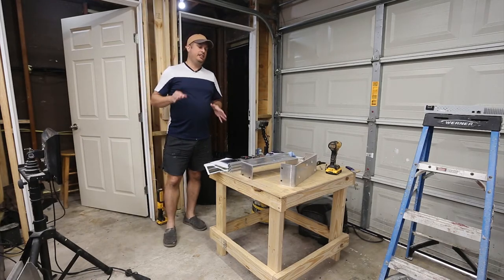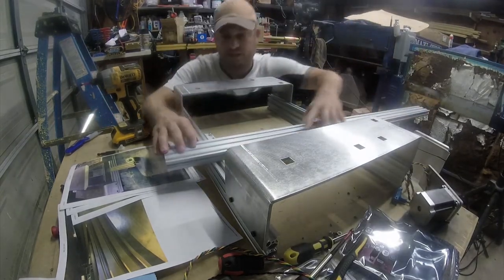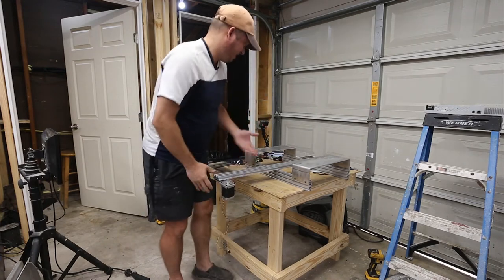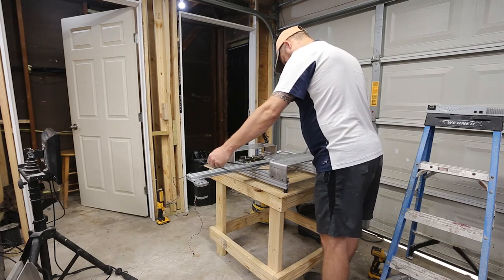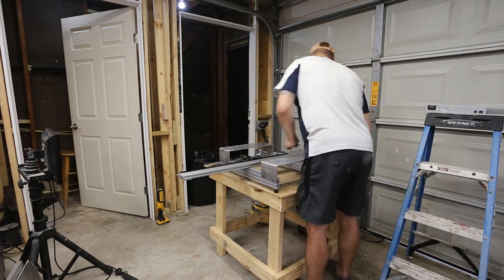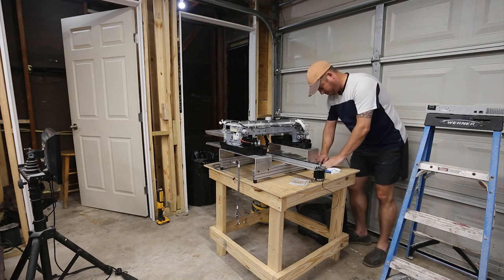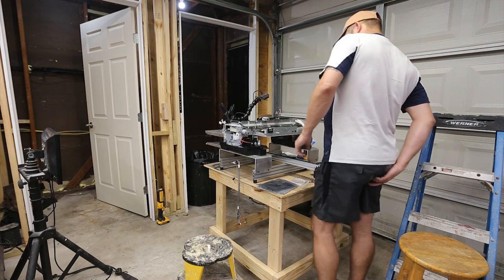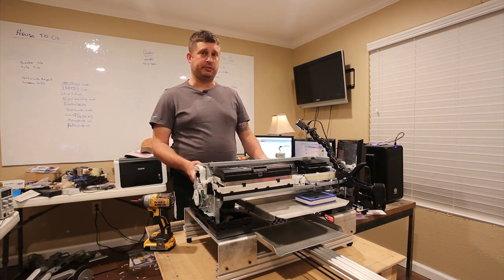Open DTG - Part 3.2 - Base assembly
In this video I continue the build of my Open DTG Epson P600 based direct to garment printer.  I'm assembling the base and mounting the printer on it in this video.